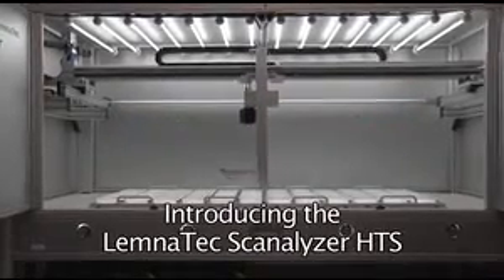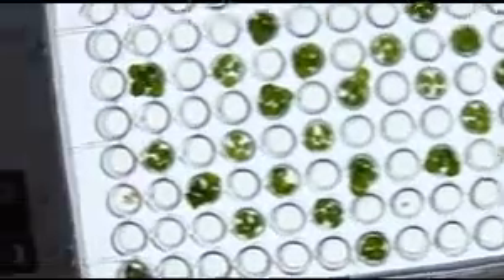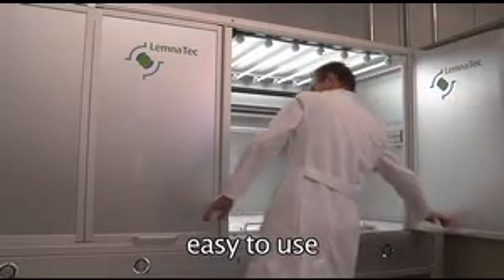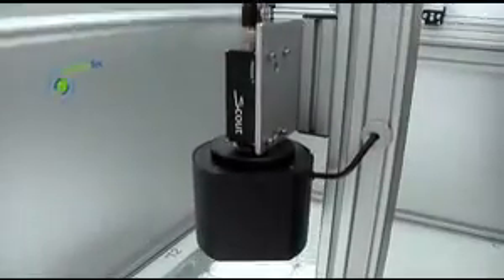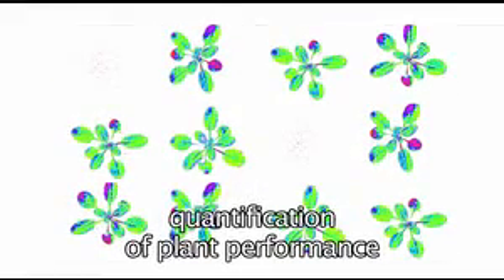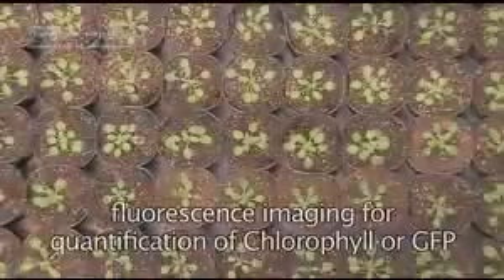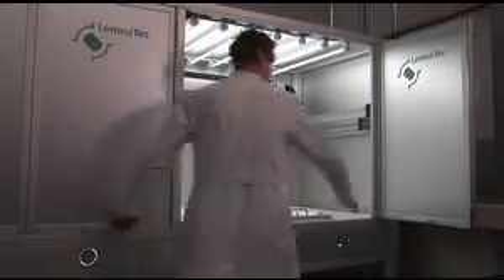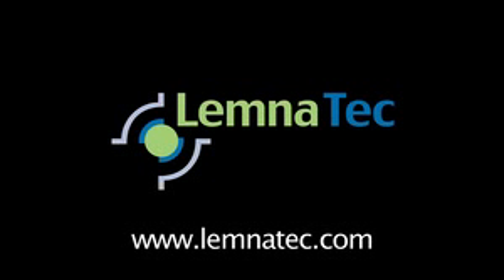Plant Phenomics by LemnaTec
High Content Plant Phenotyping for modern Phenomic research
Following the huge accomplishments in plant genetics the subsequent challenge is the mapping of large populations for a better understanding of plant phenomics and integrated plant performance, thus achieving fast targeted breeding. Introducing the new high throughput and high content plant phenotyping platform LemnaTec provides the technology to answer this new challenge.
The Scanalyzer platform is based on the advanced technology of highly efficient production systems used for example in the automotive industry , though specifically adapted to the rough greenhouse conditions and further developed to meet the particular needs of advanced science-directed breeding.
Plants are phenotyped continuously with the so-called moving field concept enhancing the statistical power of the greenhouse trials. The automatic greenhouse logistic management system moves plants in different greenhouses and from the greenhouses area to the scanning area. The core technology of the system is the LemnaTec Scanalyzer 3D phenotyping platform.
By using latest RFID Technology each plant can be automatically identified and tracked throughout its whole lifecycle in the greenhouse.
Based on multiple wavelength imaging plants are imaged under highly defined conditions in specific chambers. Each single plant can be automatically imaged on a daily basis. Plant specific imaging protocols lift the plants and define camera magnification in order to achieve optimized imaging of all growth stages.